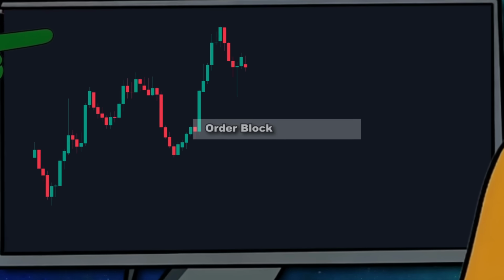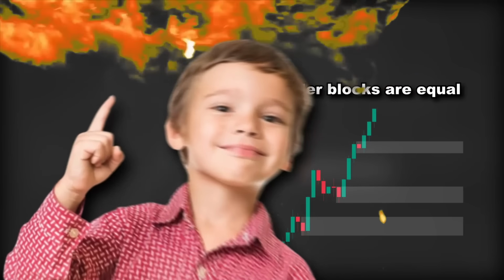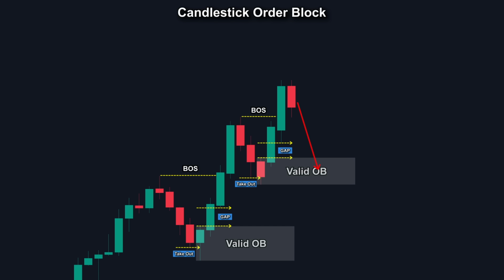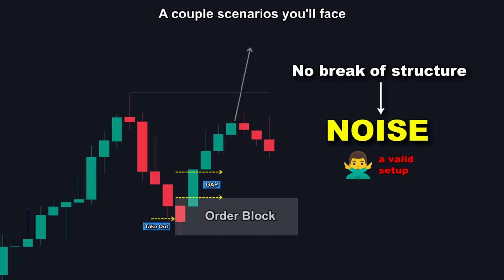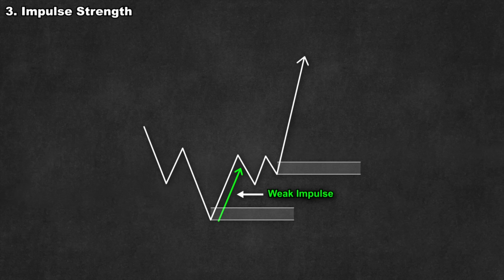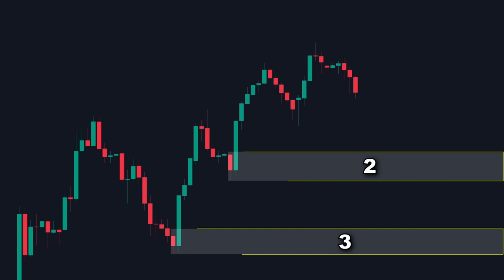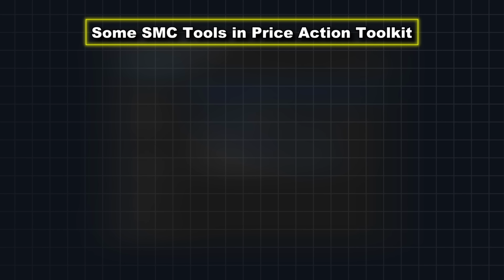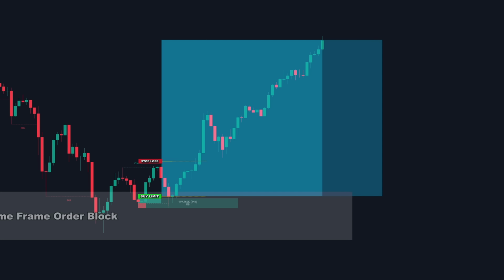How to Identify THE BEST Order Blocks to Trade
Order blocks are one of the most powerful concepts in smart money trading, but only when you know exactly how to use them! In this video I break down the 4 rules every valid order block must meet, show you how to spot the traps that kill most trades, and walk you through a complete structure-based strategy with real chart examples.

📥 Download the full free backtesting guide here (check your spam folder if it doesn't show up in a minute)

💥💥 Get VIP1 and 20% Cashback on your net deposit (Up to 500$)